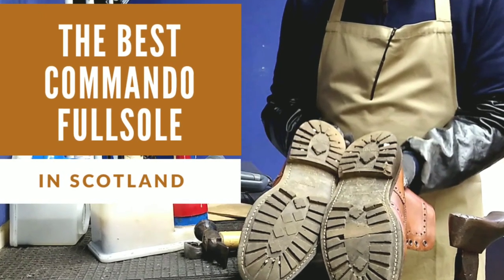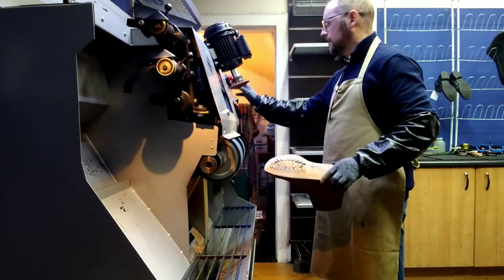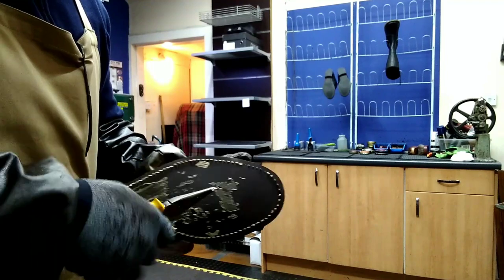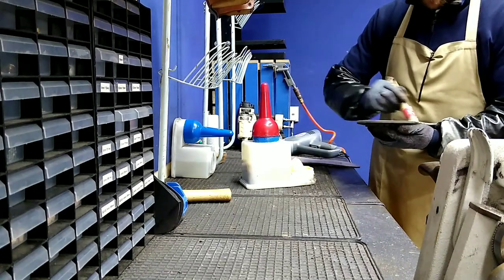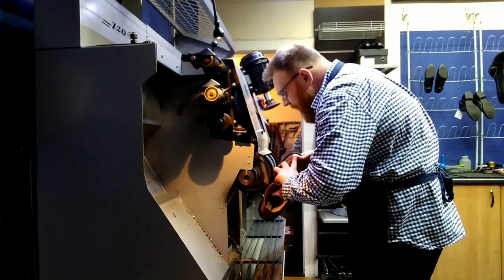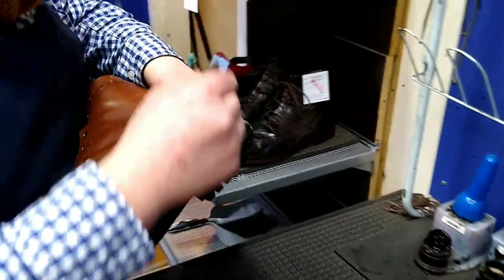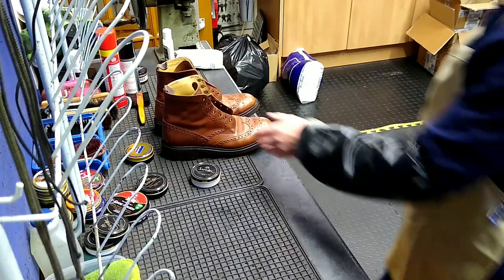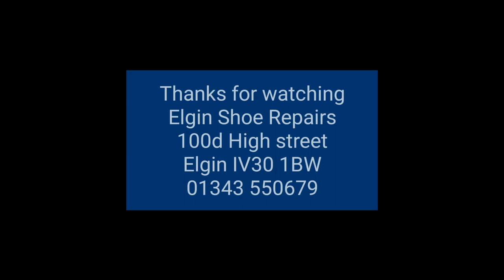Commando Full Sole Repair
Repair a Commando sole